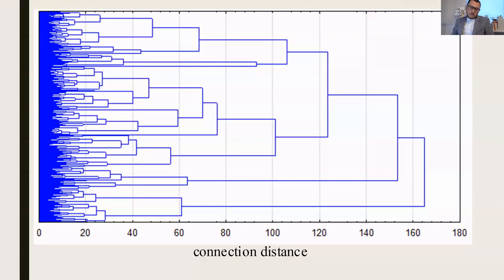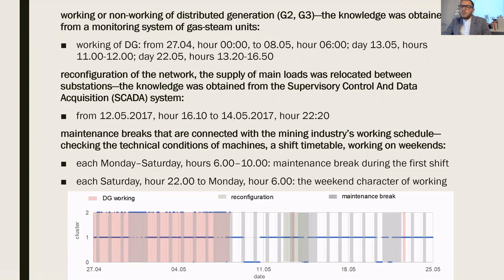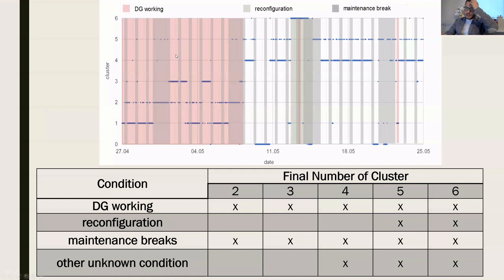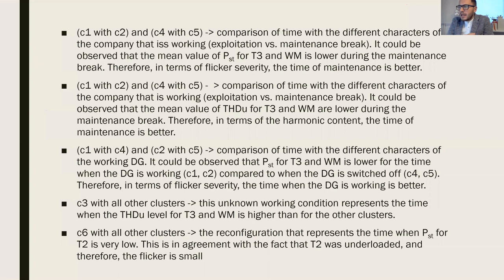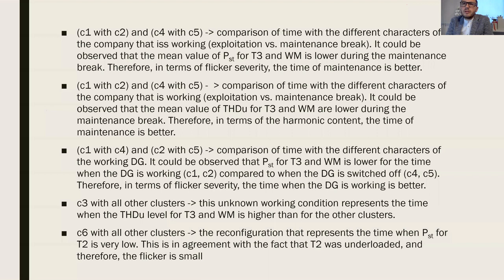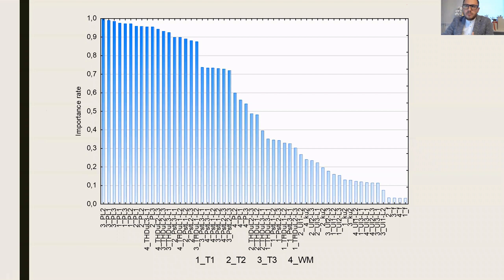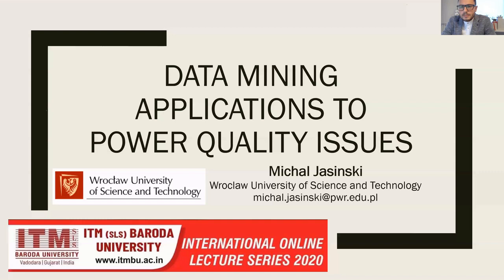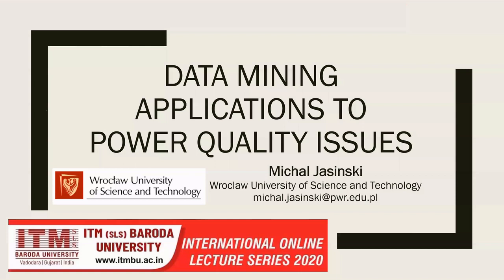ITM (SLS) Baroda University - International Lecture Series - Prof. Michal Jasinski - 06/11/20 - 6of7